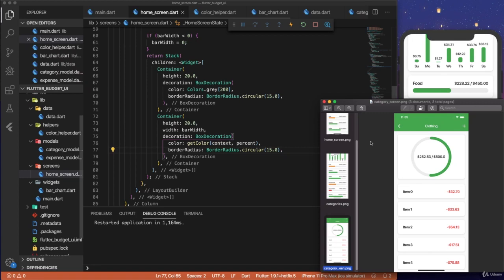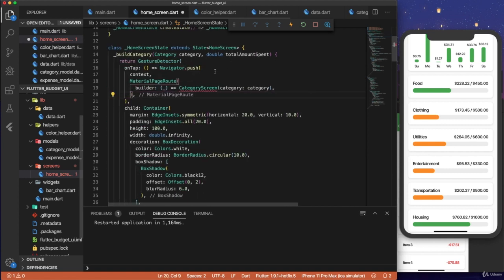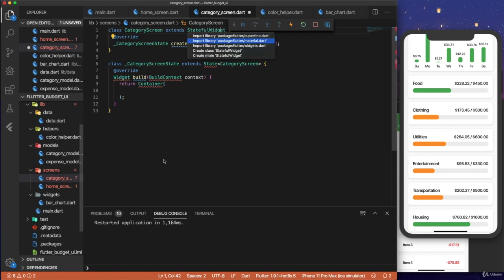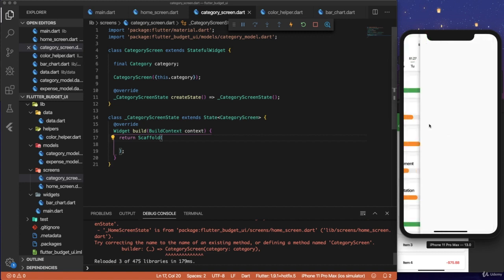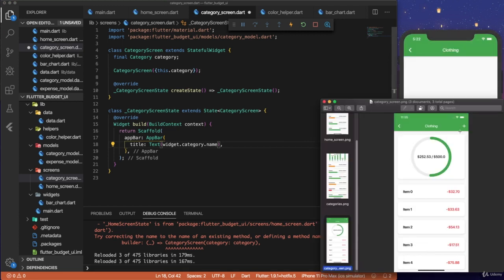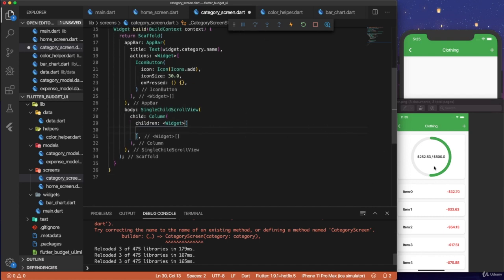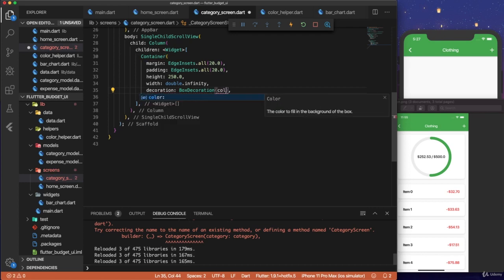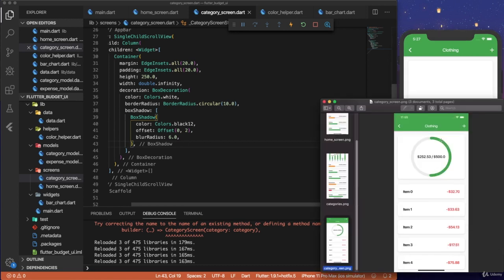8 Category Screen